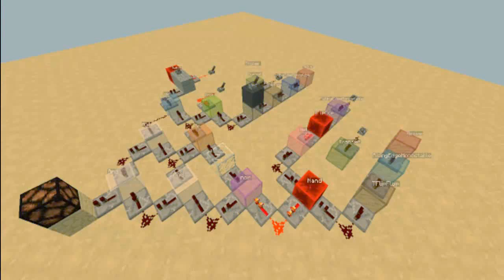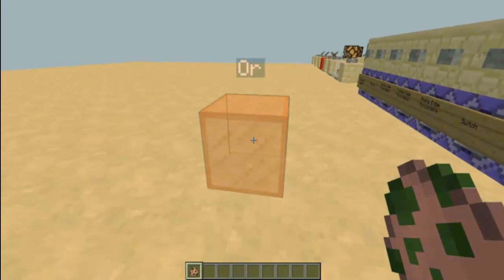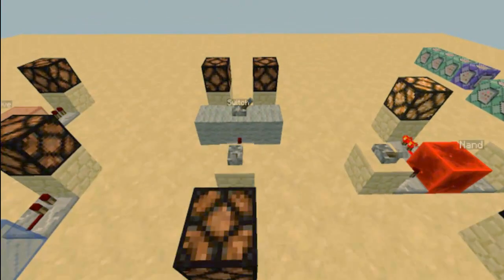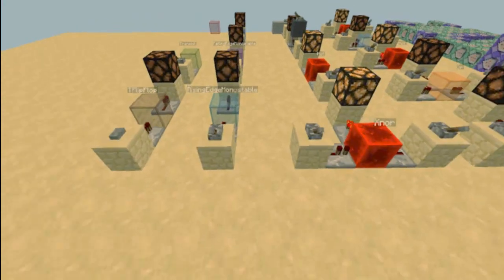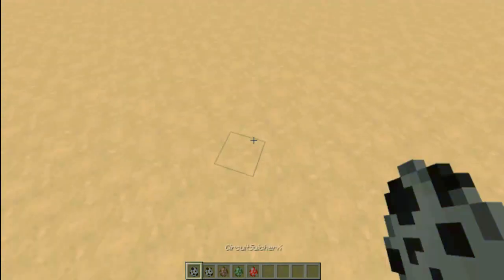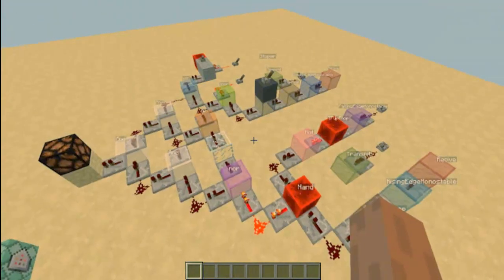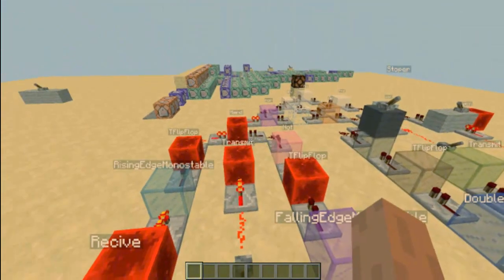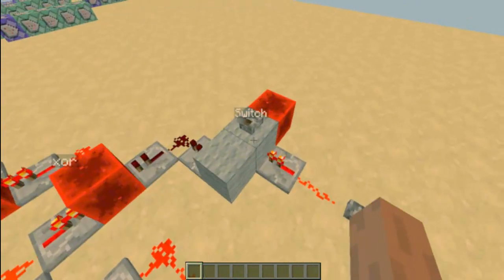Logic Blocks, Logic gates in Minecraft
Logic blocks, Logic gates in Minecraft. The logic block only takes 1 block of space and have all the logic gates and more

Inspired by Mumbo Jumbo April Fool Video 2017